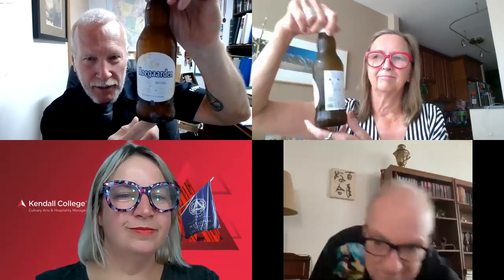TASTE Talks - Virtual Beer Tasting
Join us as we sample a German, Belgian and British beer.